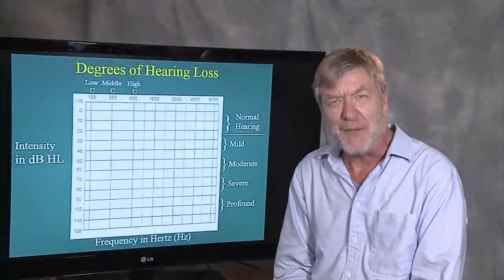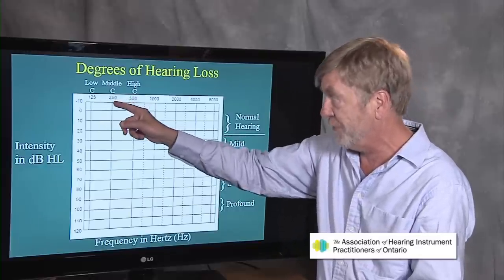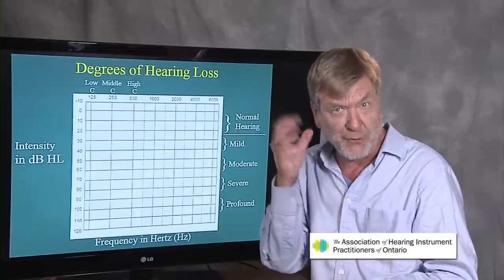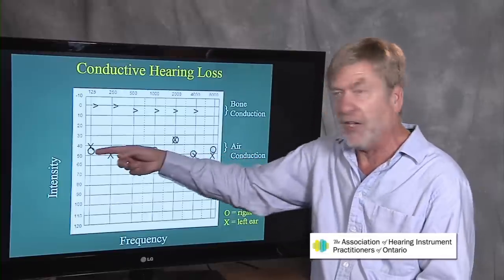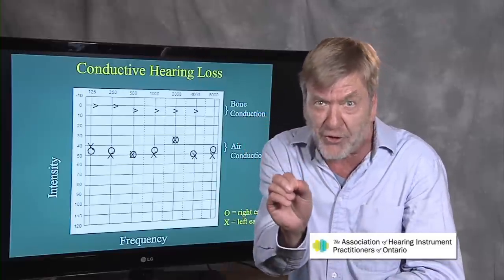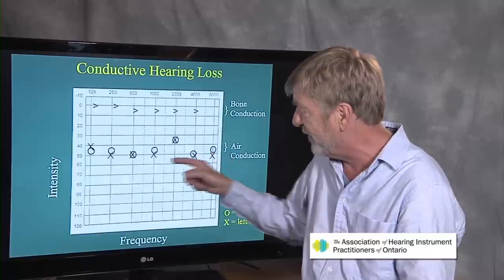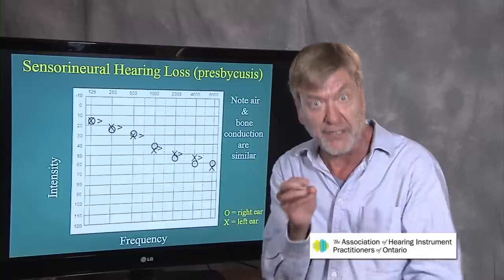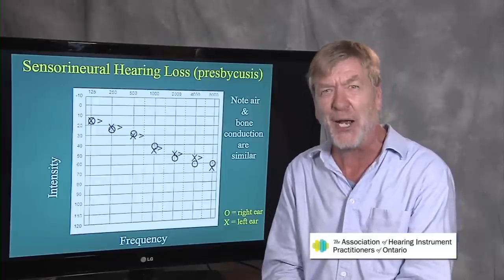Ted Venema Talks Reading the Audiogram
Dr. Ted Venema discusses how to interpret results of a hearing test on an audiogram.